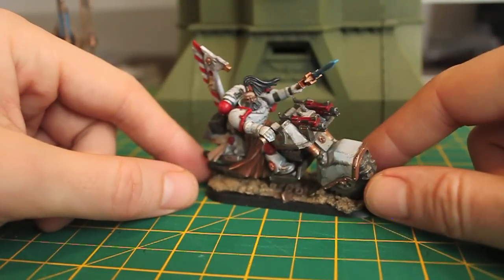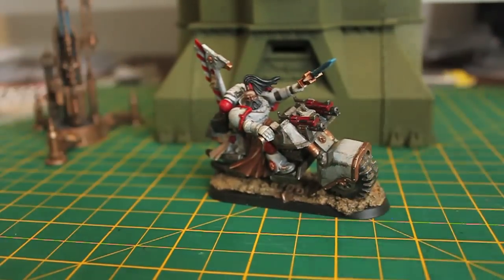Phag'sal Kharn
my video for Phagosiths competition.